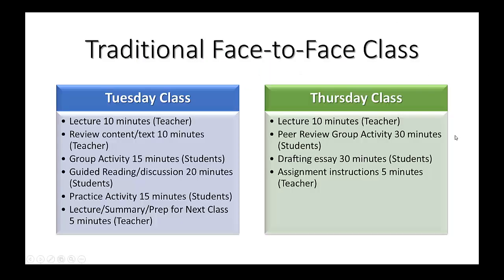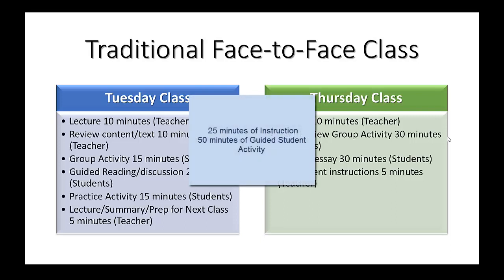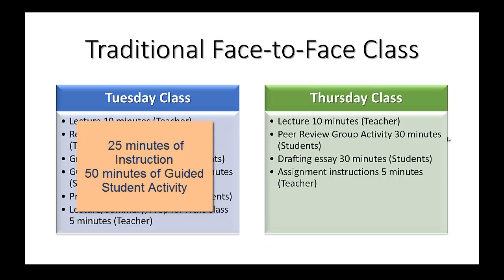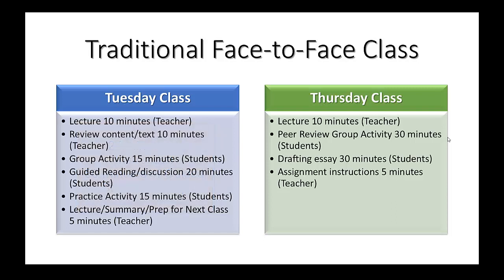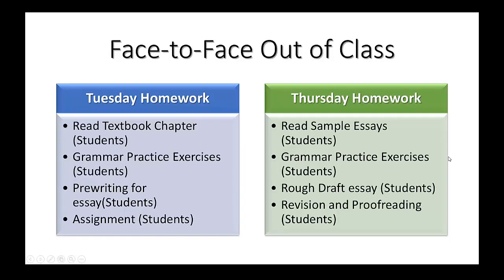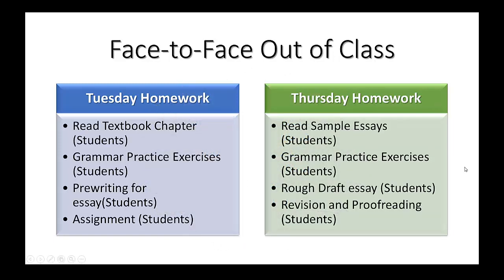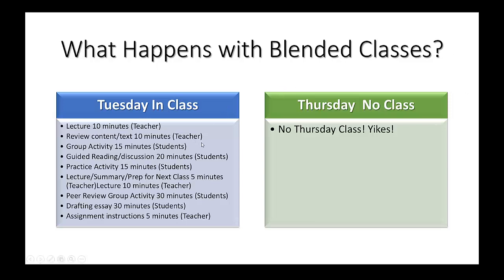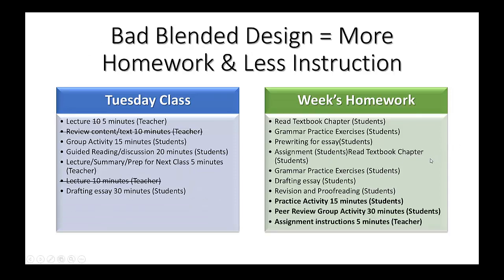Blended Course Design Explained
A simple explanation of blended course design.